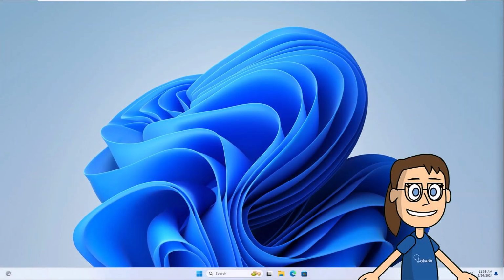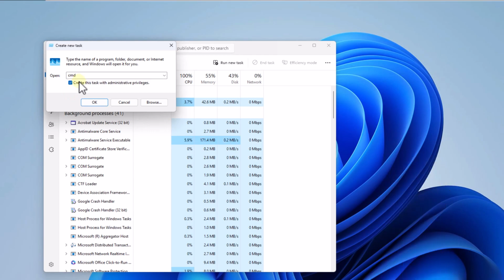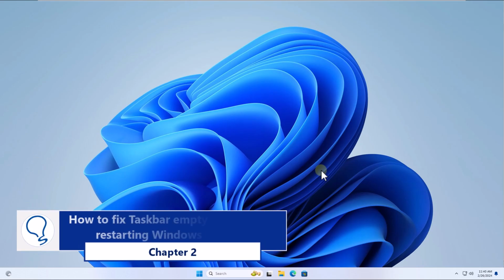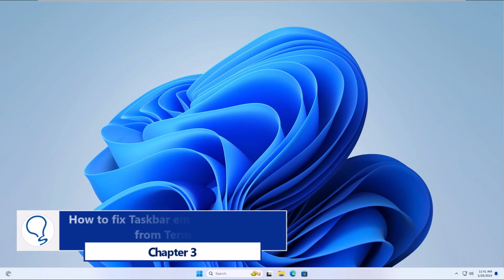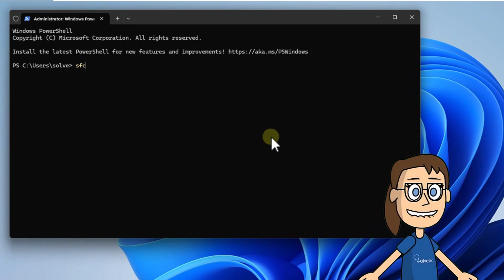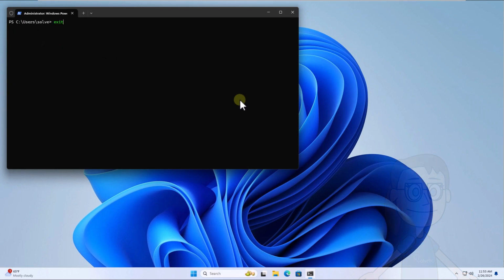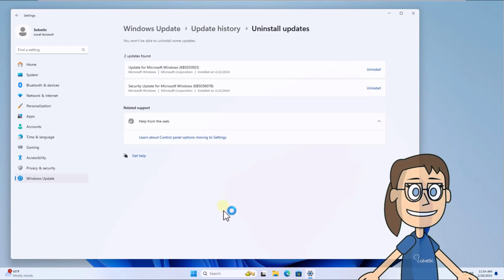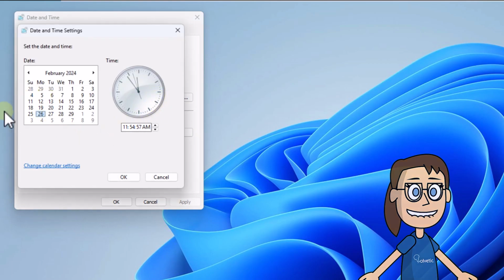Taskbar Empty Windows 11 HOW to FIX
Welcome to our guide on how to fix an empty taskbar issue in Windows 11! Have you encountered a situation where your taskbar suddenly appears empty, leaving you unable to access your favorite apps or essential features? Don't worry; you're not alone! In this comprehensive tutorial, we'll walk you through the steps to troubleshoot and resolve this frustrating problem.

The taskbar in Windows 11 is a vital component of the user interface, providing quick access to frequently used applications, system settings, and notifications. When it becomes empty or unresponsive, it can disrupt your workflow and hinder productivity. Fortunately, there are several troubleshooting steps you can take to get your taskbar back to normal.

Throughout this guide, we'll explore common causes of the empty taskbar issue and provide detailed instructions on how to diagnose and fix the problem. From simple solutions like restarting your computer to more advanced troubleshooting techniques, we'll cover everything you need to know to restore functionality to your taskbar.

So, if you're ready to tackle the empty taskbar issue head-on and regain control of your Windows 11 experience, let's dive in and get started! And don't forget to leave us your feedback and likes as we work together to solve this problem.

🔹COMMANDS🔹
reg delete HKCU\SOFTWARE\Microsoft\Windows\CurrentVersion\IrisService /f && shutdown -r -t 0
Sfc /scannow

 》 CHAPTERS 《

00:00 Introduction
00:33 How to fix Taskbar empty Windows 11 managing registry
01:26 How to fix Taskbar empty Windows 11 restarting Windows Explorer
02:09 How to fix Taskbar empty Windows 11 from Terminal
03:17 How to fix Taskbar empty Windows 11 uninstalling updates
03:53 How to fix Taskbar empty Windows 11 adjusting date and time